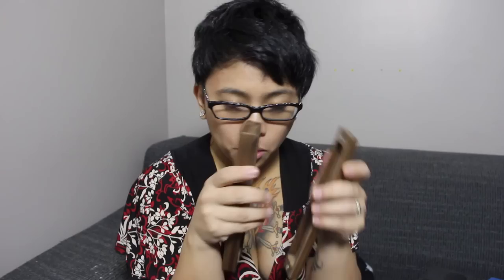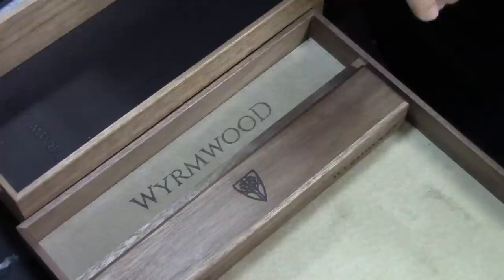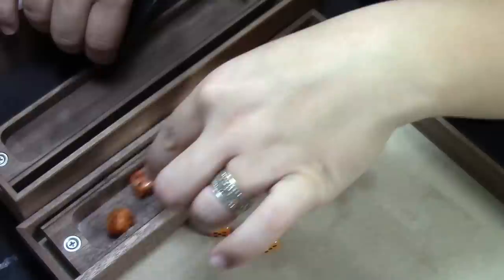Wyrmwood Gaming Review - Dice Trays & Vault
An in-depth review of 3 great Wyrmwood Gaming Products: Dice Vault, Dice Tray and Personal Dice Tray!

Follow me and share photos of your projects, models & gaming events with me for future videos!

Opening Sequence:
Animation by David Hiatt - Pancake Productions